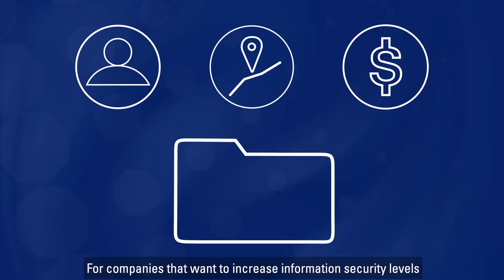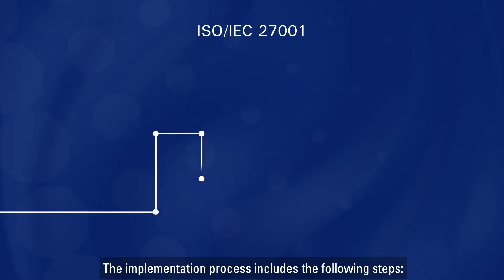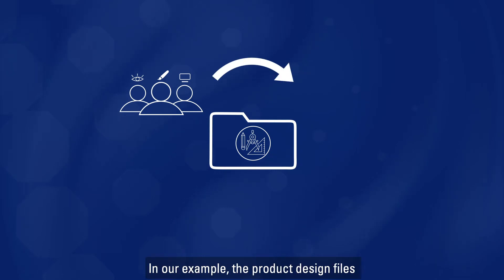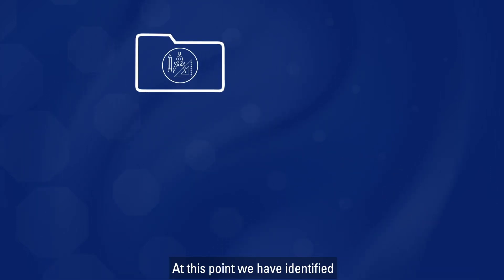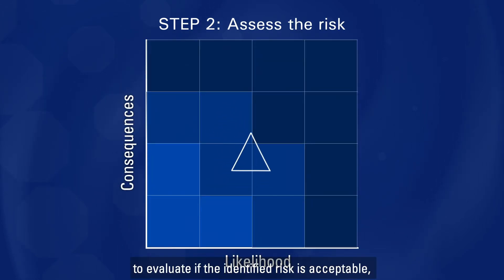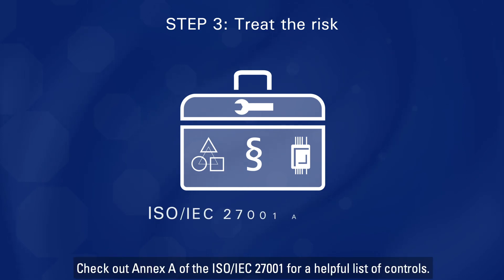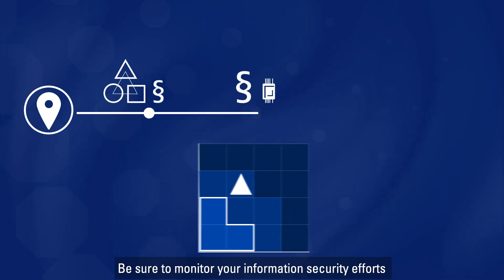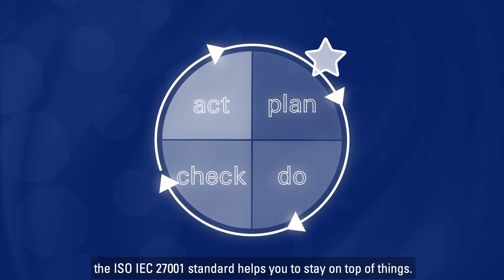ISO 27001 Risk management - step by step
ISO/IEC 27001 is the leading management system standard for information security. Watch this video for a step by step introduction to the ISO 27001 risk management approach.